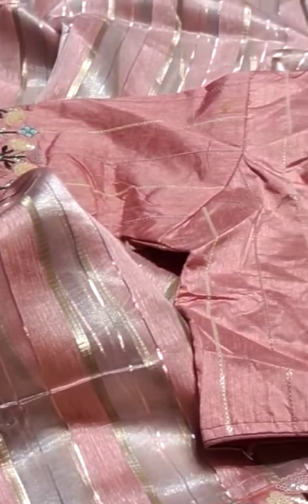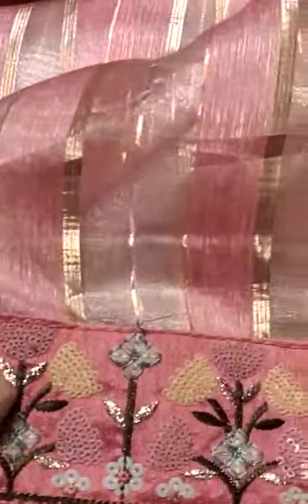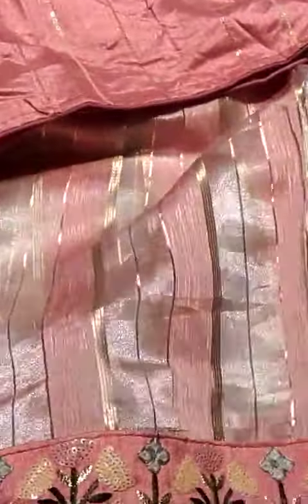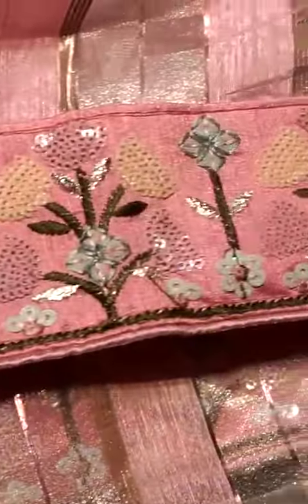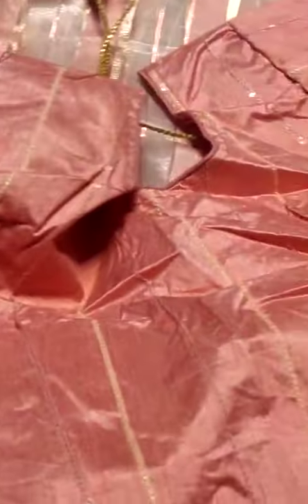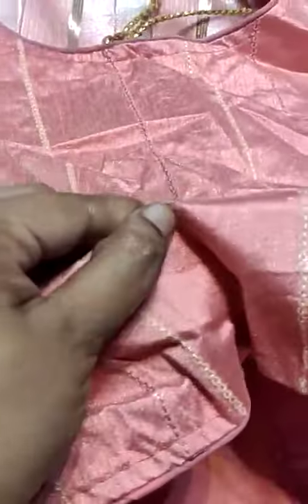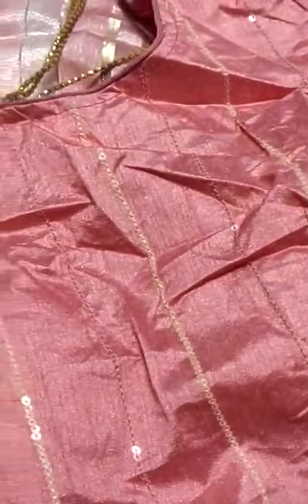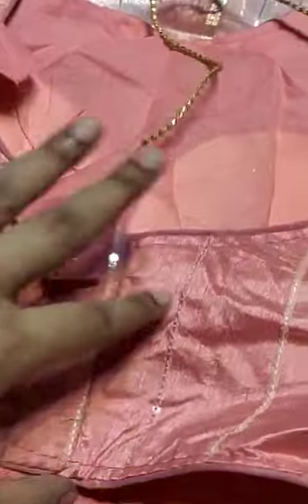latest designer saree with steched blouse